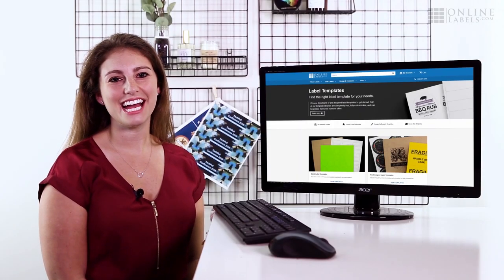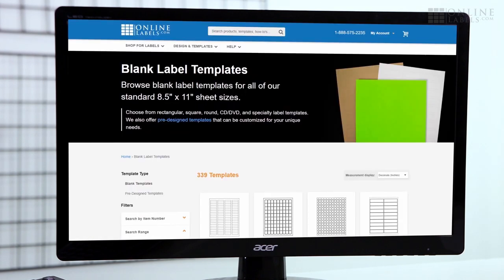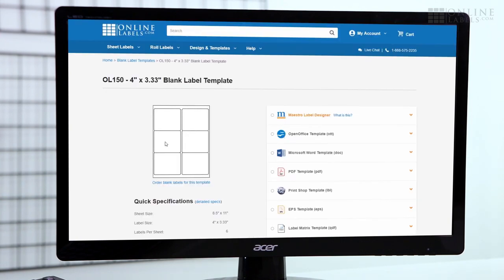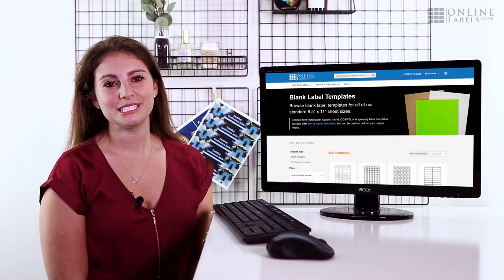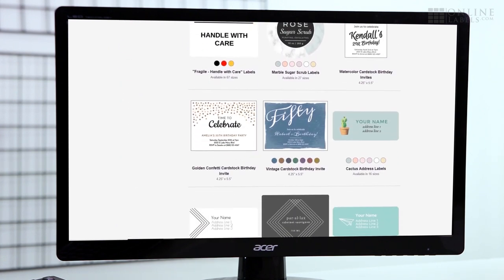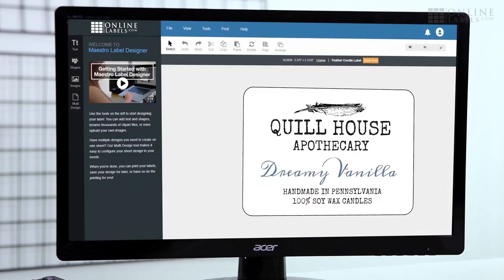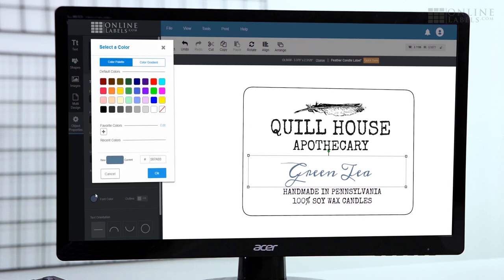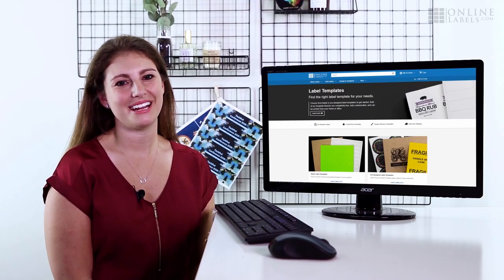Label Templates from OnlineLabels.com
Looking for digital label templates you can use with your blank labels? Our collection of blank and pre-designed templates allow you to easily customize your labels for printing.

OnlineLabels.com helps small business owners around the world grow their business with wholesale pricing, no minimum order quantities, and one of the largest selections of labels anywhere.